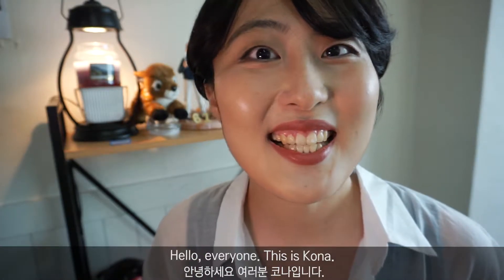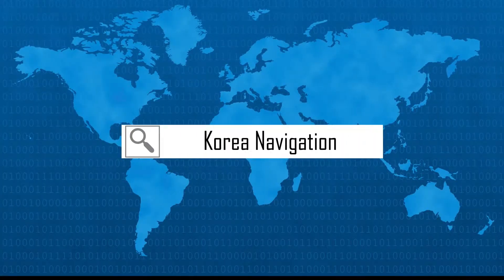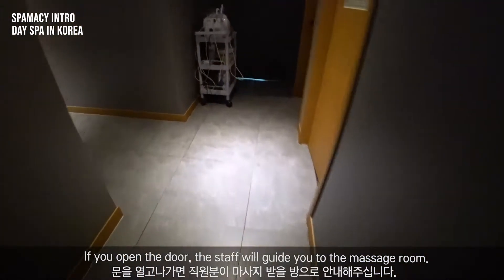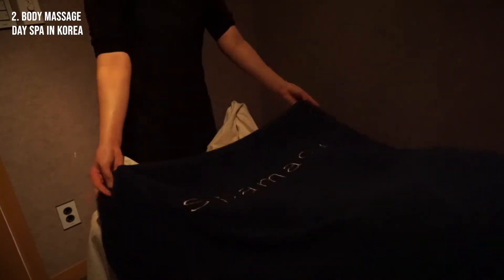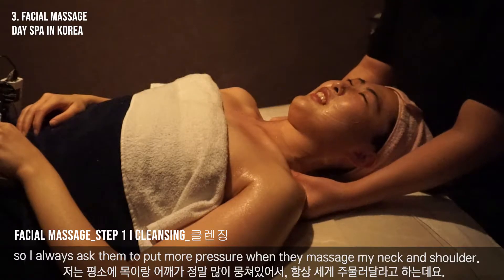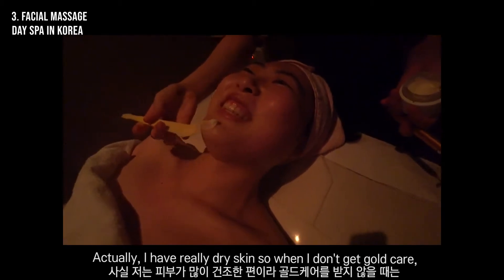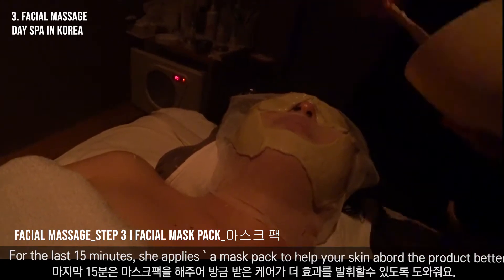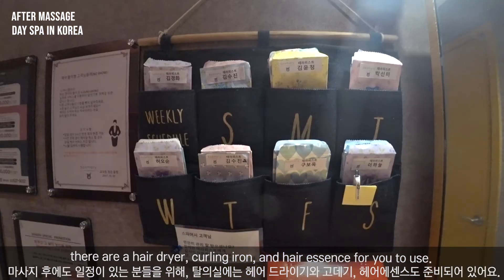[Korea trip] Get skin care with gold powder on your face in Seoul!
Some of my Japanese students want me to recommend a day spa in Korea. the place I'm going to introduce is the day spa where I usually go!
You can get a good skincare. Plus, you can get a full-body massage at a reasonable price.
Shall we look around together?

lEng sub l 한글자막 l 日本語字幕l

*The location of Spamacy
Metro
1. Seoul Nat'l Univ. of Education Station exit 4  : go straight and on your left there is a cafe called 'A Twosome Place,
2. Gangnam Station' Exit 9 : go straight and there is an Art Nouveau hotel on the right side.
This day spa is located on the second floor of a building between the cafe and hotel.

Address : 서울 서초구 서초대로 355 서초메이플라워맴버스빌 2층 201호
                   55, Seocho-daero, Seocho-gu, Seoul, Republic of Korea

Japanese Sub : Jihyun Lee